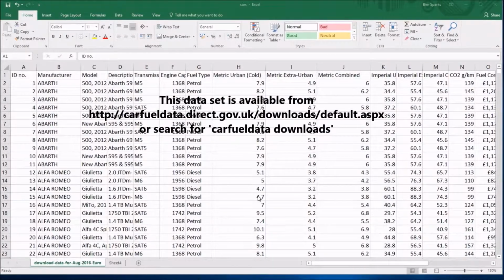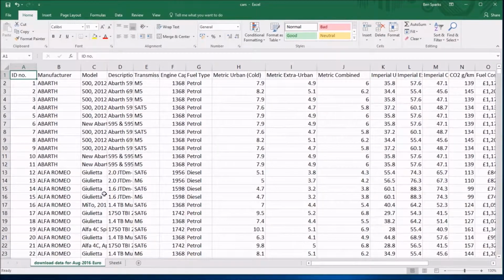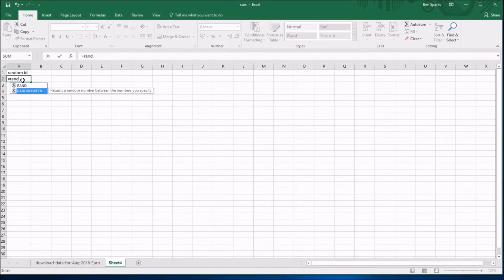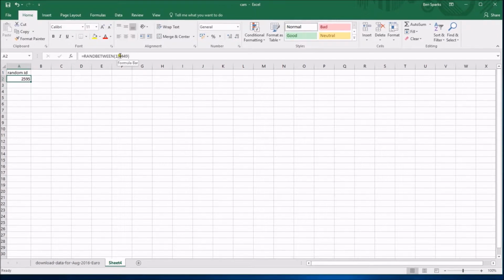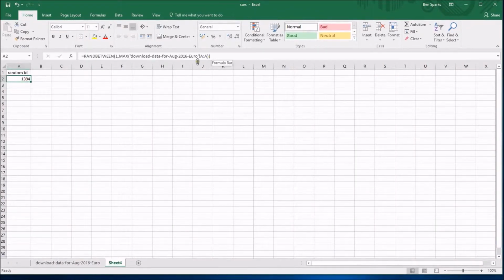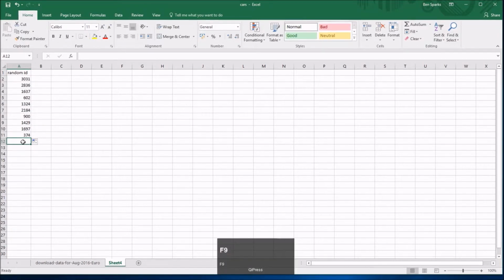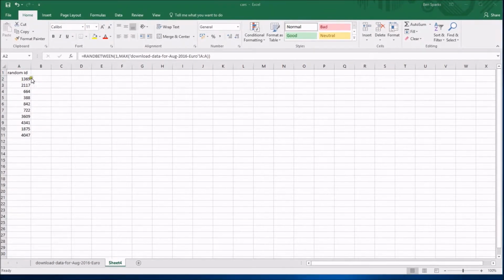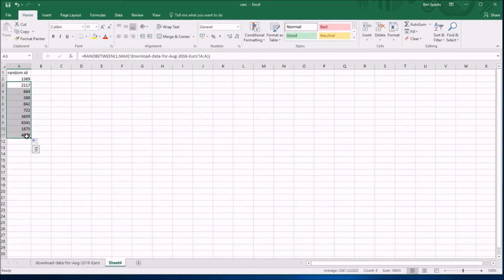8b Random sampling in Excel using randombetween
This video explains how to take a random sample from a Large Data Set using the randombetween command in Excel. Excel Office 365 is used (this is the same as Excel 2016) but these techniques should work in most spreadsheet packages.

You can download the data set used in this video via this